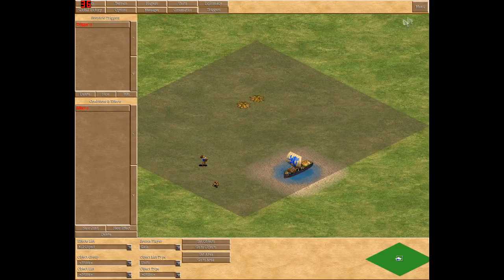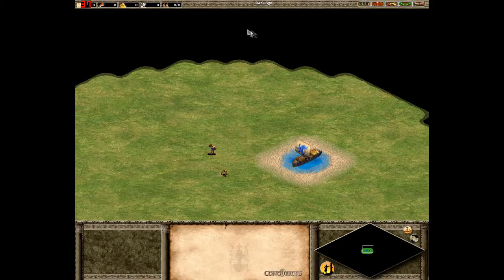Age of Empires II - Tutorial - Advanced - How to make Big Explosions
Learn how to make those big explosions that you see in the good scenarios.. Who knew that birds was explosive??